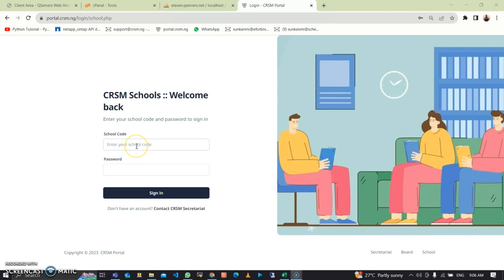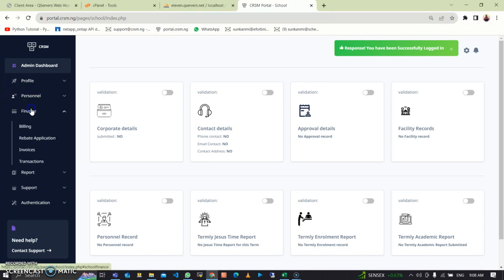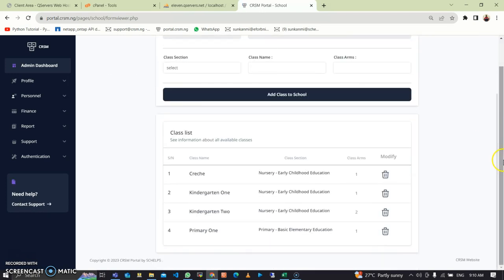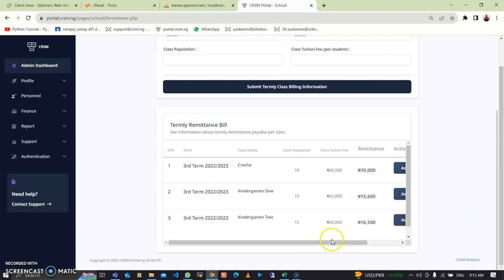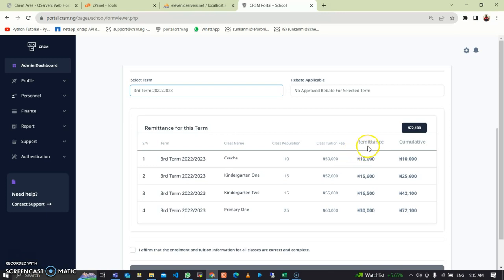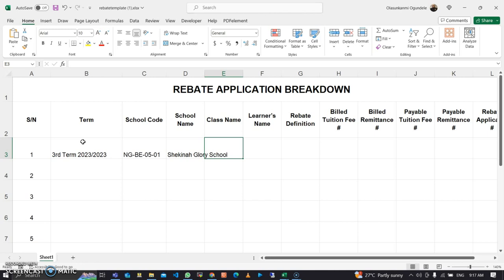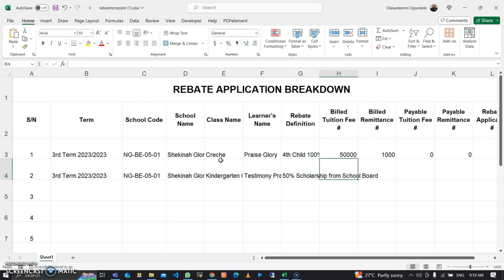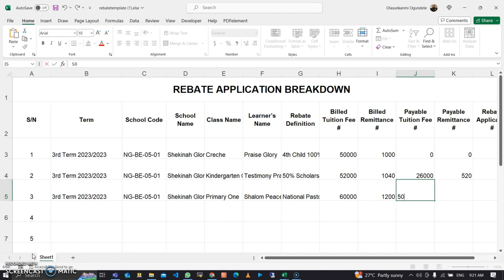Finance Section Part 1 CRSM SCHOOL PORTAL